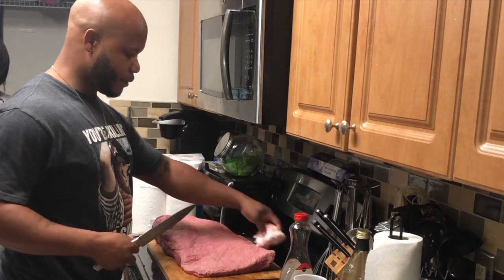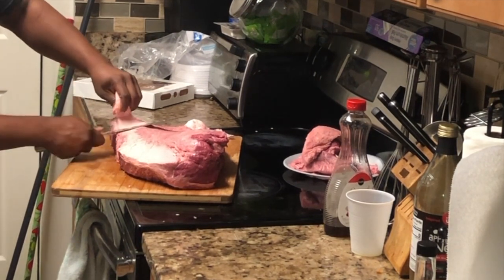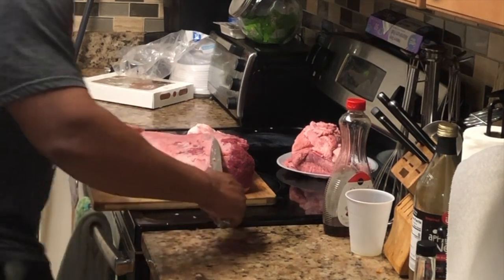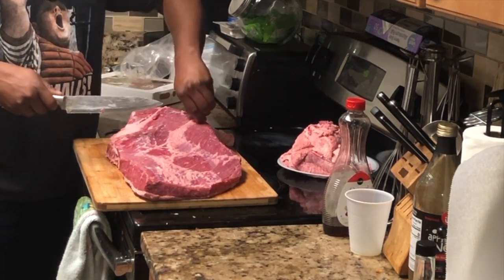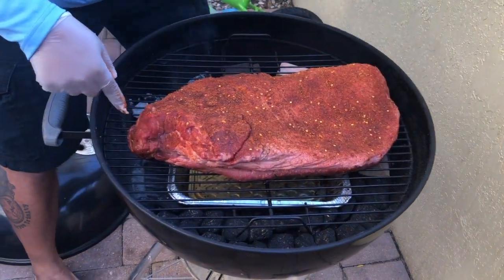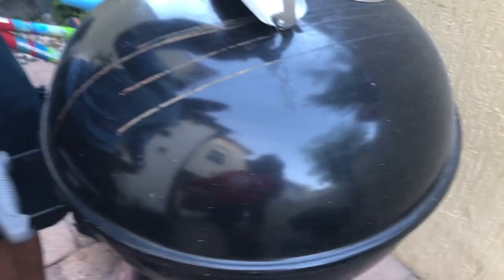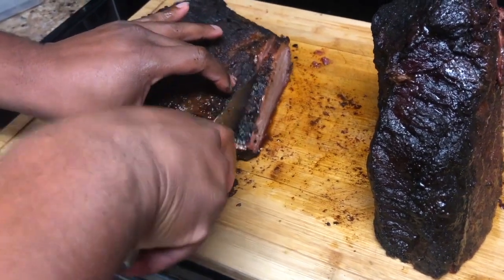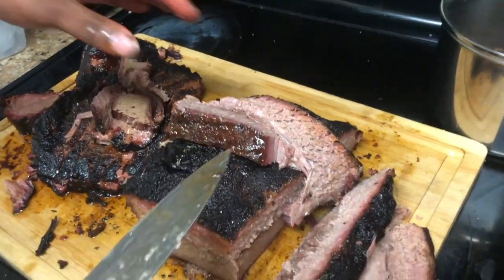**Best Smoked Brisket** | Smoked Brisket Recipe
Cleaning the Brisket 0:11
Grilling the Brisket 13:55
3 hour mark 14:53
5 hour mark 15:24
6 hour mark 16:30
Wrapping the brisket 17:17
9 hour mark 18:15
Cutting the brisket 20:30